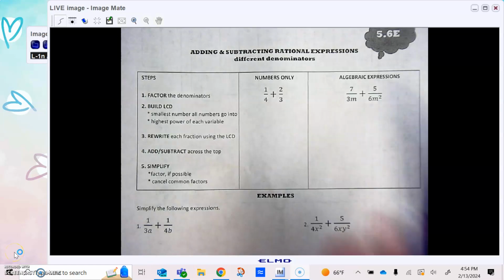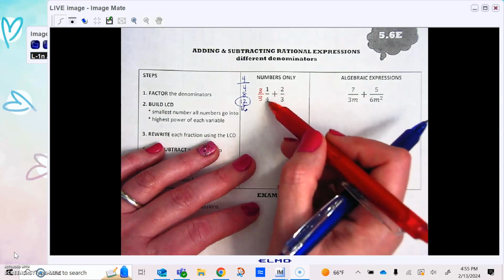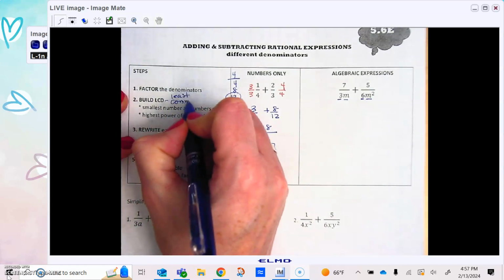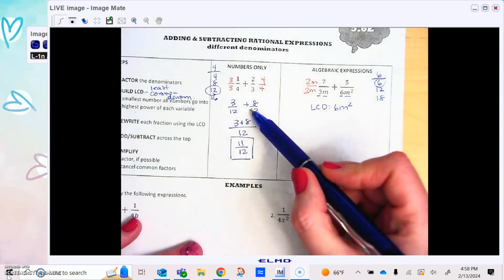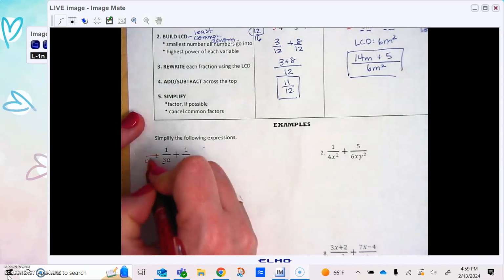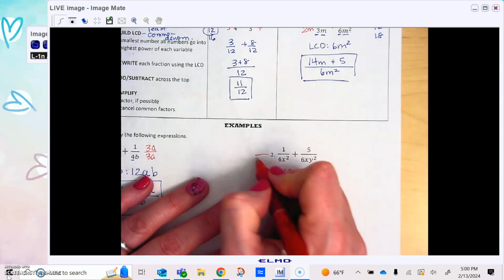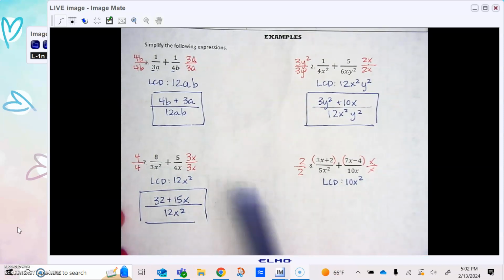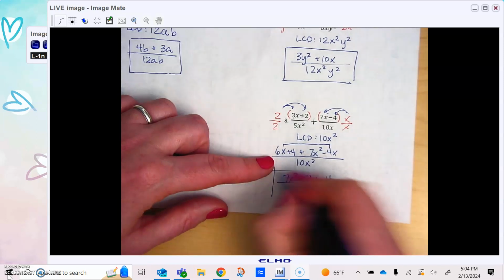CPM 5 6e Add Sub Ratl Diff Denom VIDEO